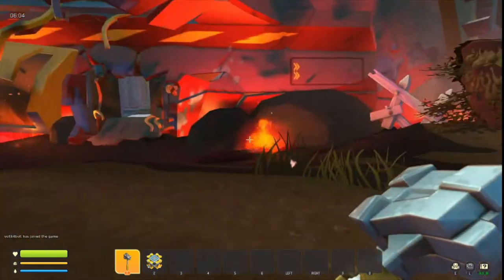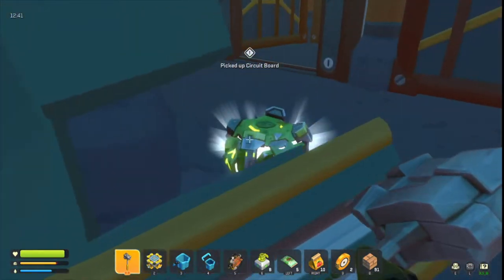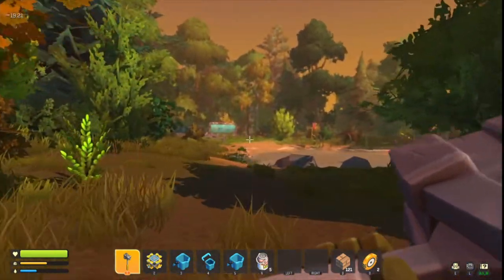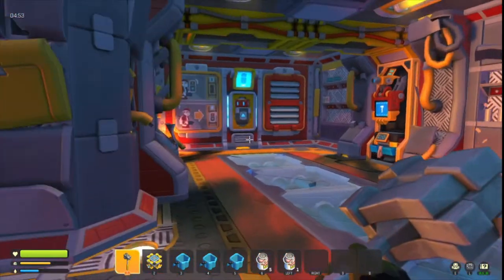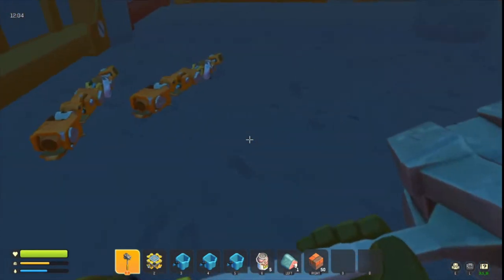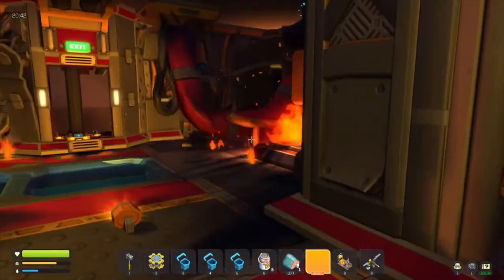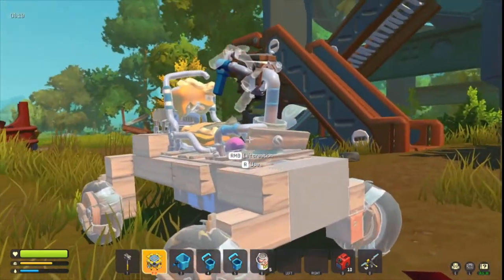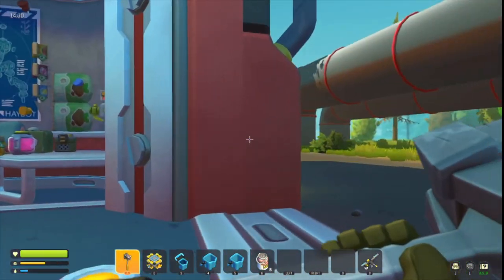tutorial and playthrough - scrapmechanic survival ep 1 | getting started well [SMS]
tutorial and playthrough   scrapmechanic survival   ep 1 | getting started well
scrap mechanic survival tutorial for getting started